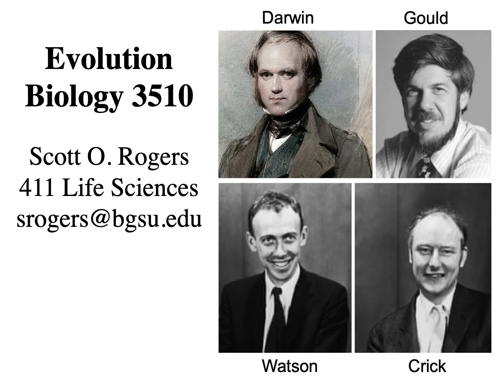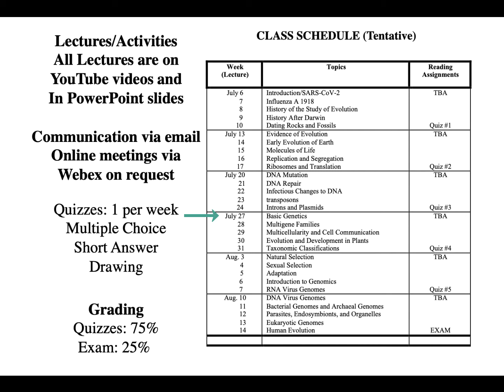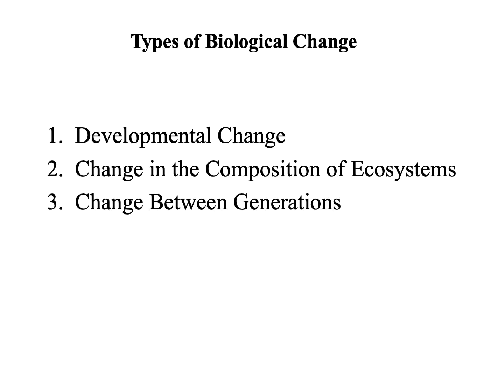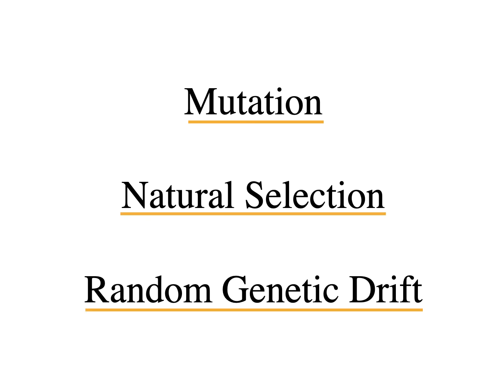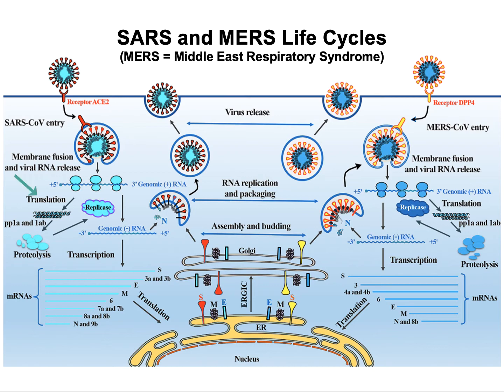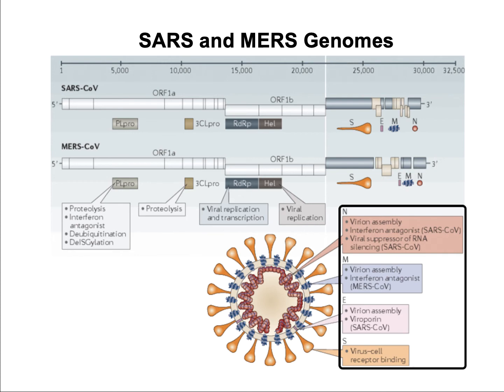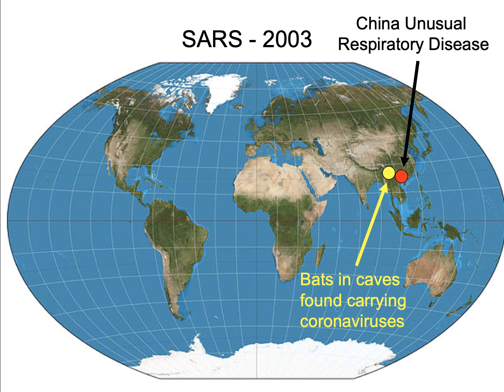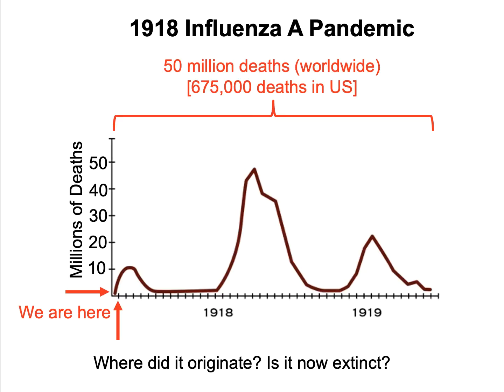Evolution General Introduction COVID 19v2